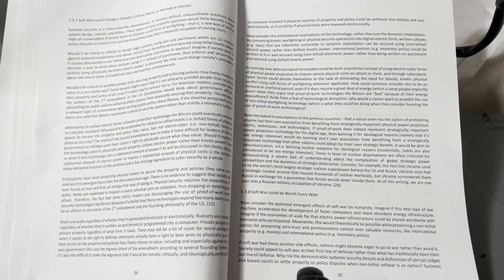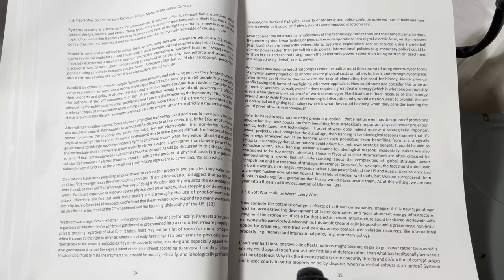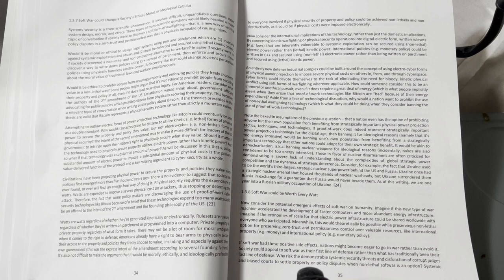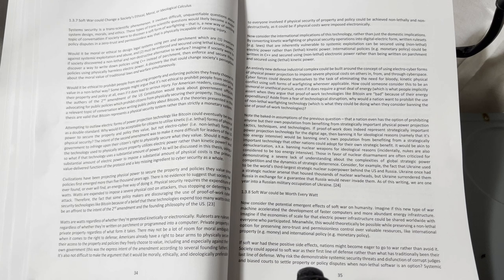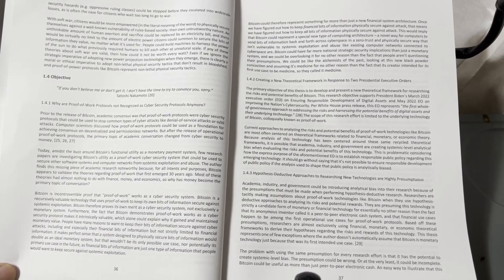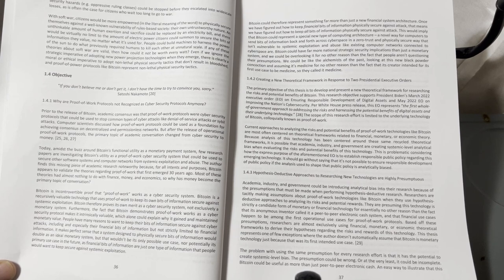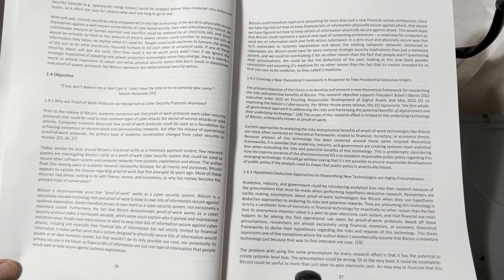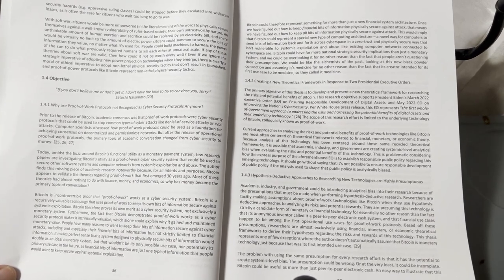SoftWar: A Novel Theory...on Bitcoin Chapter 1.3.8 SoftWar could be Worth Every Watt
***2023/03/17: Jason started his own reading of his own book.
I am going to recommend you go check that out instead.***

Chapter1.3.8 SoftWar could be Worth Every Watt